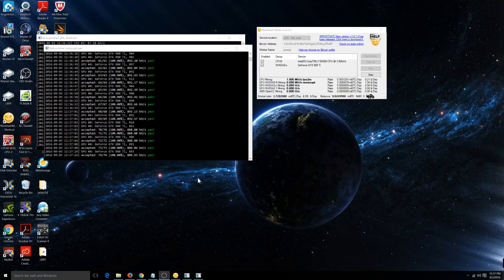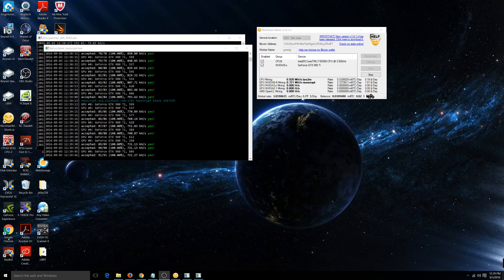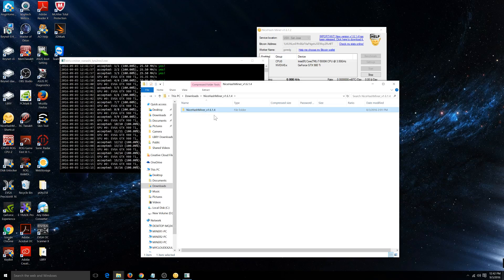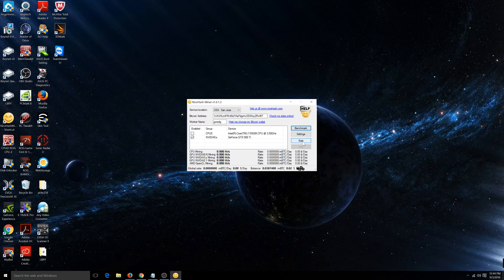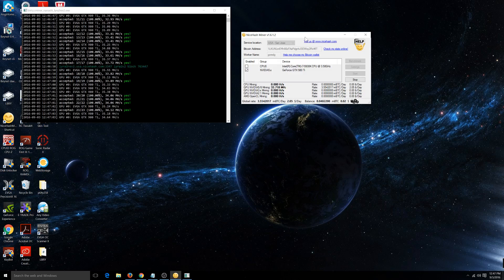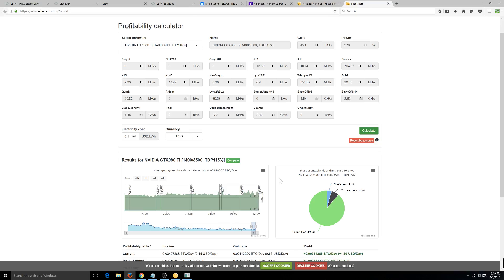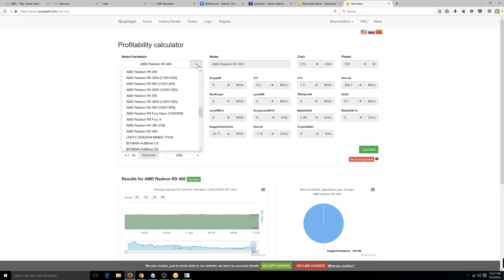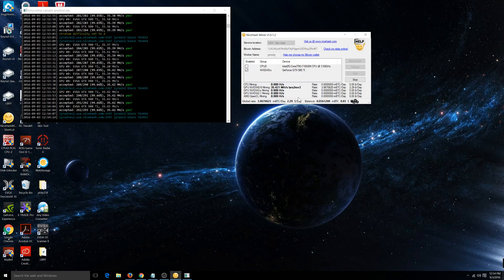How to Make Money ($2 - $10 Day) Mining Bitcoin with your Gaming Computer NOW in 2016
is an innovative blockchain mining project that can generate its own power using GREEN hybrid technologies. The project makes it possible for individuals to take part in GREEN blockchain mining. Foleum is a community based project that is open to everyone who is willing to support the network and benefit from it. By combining Blockchain and GREEN technologies we are able to help create a decentralized blockchain future that is ecologically sustainable and profitable for our community. Foleum is more than just a GREEN blockchain mining project. It is going to change the way the world thinks of mining.

I'm going to show you guys a backdoor way to mining Bitcoin with your computer right now and make money doing it!

***Please remember this software is going to push your computer's to its limit's! Make sure you have an adequate power supply and this is really meant for gaming rig's or higher in desktop PC with dedicated graphics cards and Not Laptops.***

Bitcoin:  1PPbQioFqzpw2KLSdgP3m2arezB89FaHPr
Ethereum:  0x951fa86582a2620E8d033b221a798085bB9FCd22

Click the appropriate link then bookmark it and use that bookmark every time you shop on Amazon.

Trying to help make this as easy as possible so I created an Amazon (US) Store with a list of the products you would need to get started GPU mining or Bitcoin mining.

(I use this one) EVGA SuperNOVA 1600 T2 80+ TITANIUM:

EVGA SuperNOVA 1600 G2 80+ GOLD: